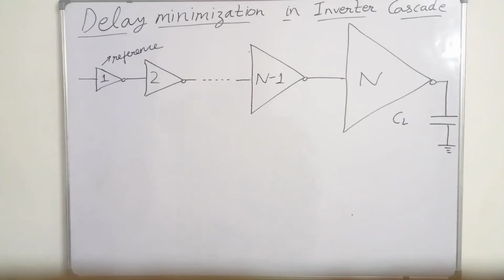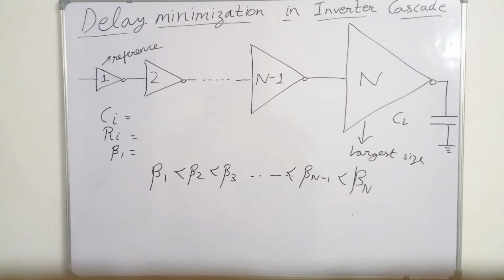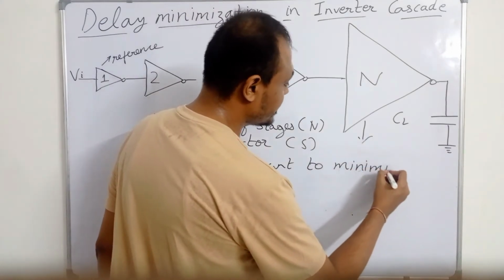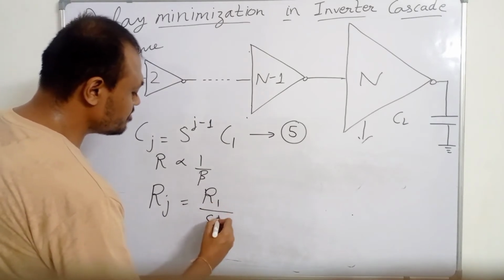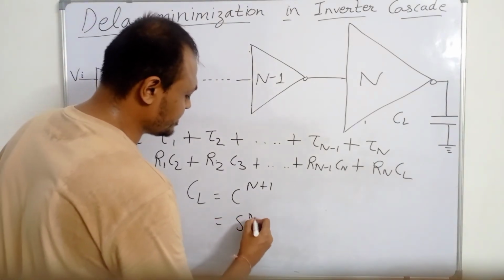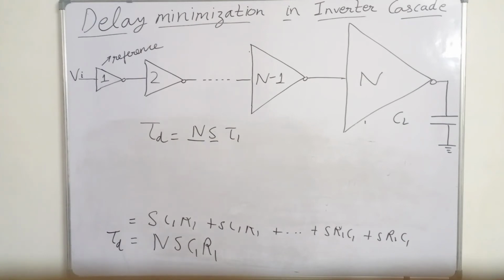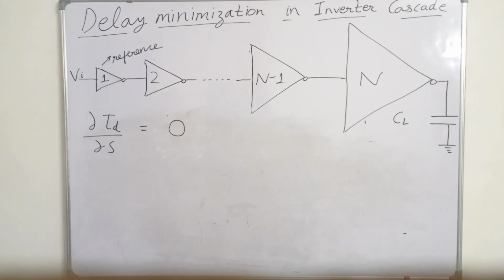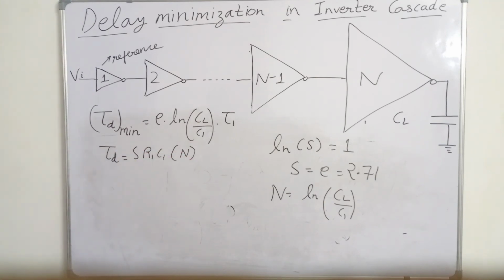Delay Minimisation through CMOS Inverter cascade chain | VLSI Design